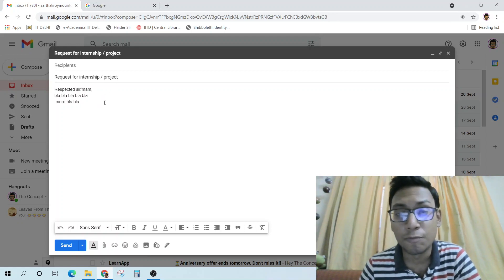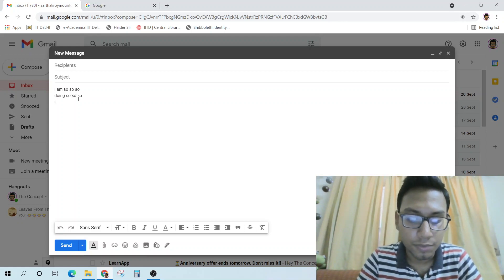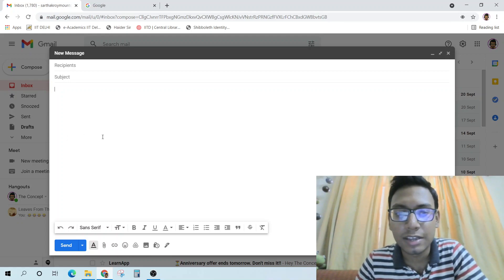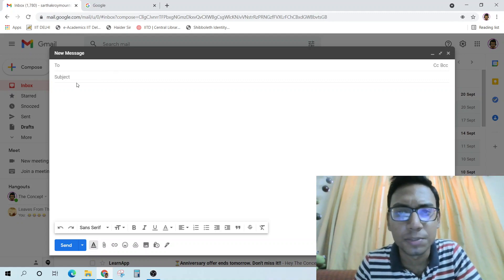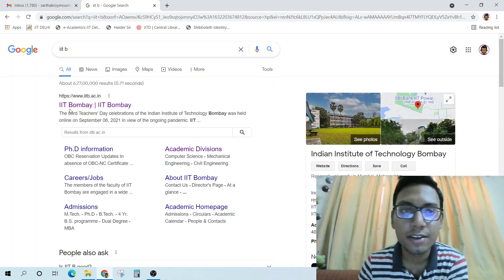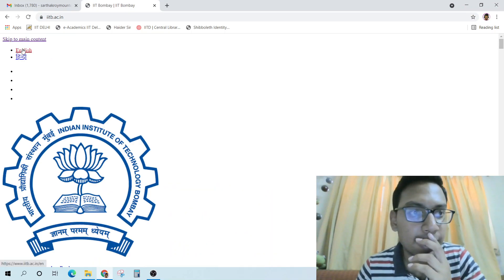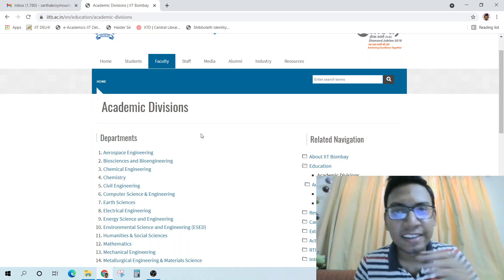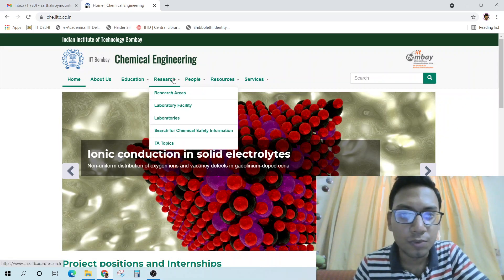How to get Internships in Top colleges ? IIT / NIT internship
The "possible" way of getting an internship in top colleges.

(Clicking that red button isn't too hard)